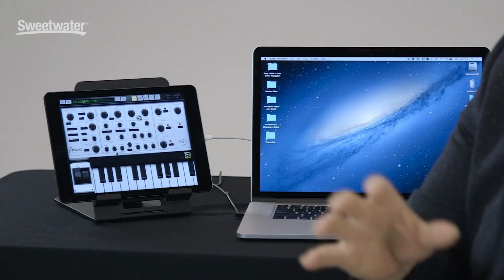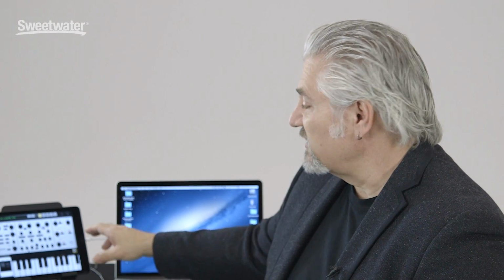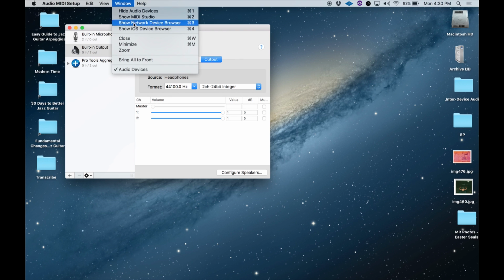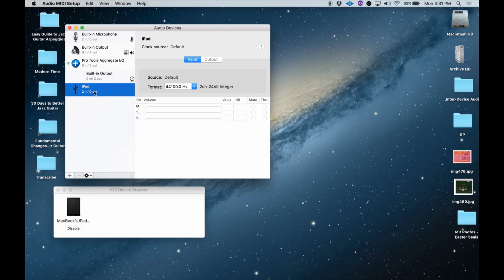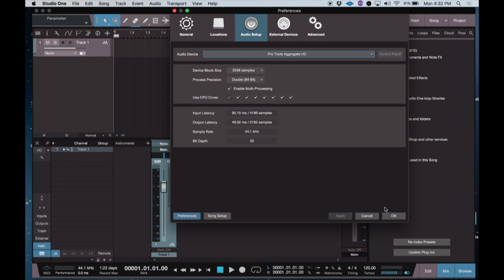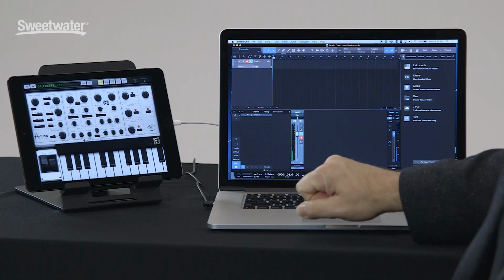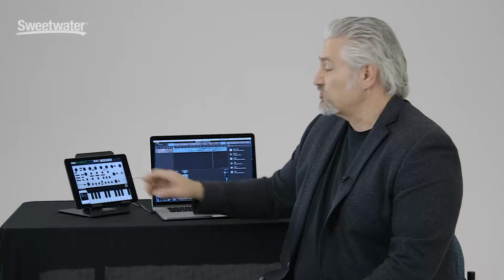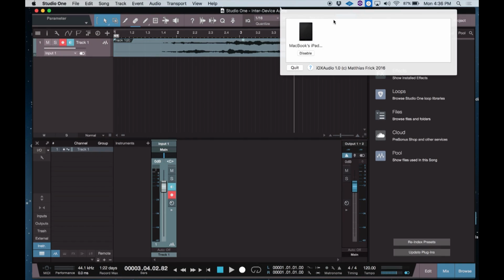iOS Inter Device Audio Demo by Sweetwater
Mitch Gallagher shows you how to route audio from your iOS device directly to your computer, without requiring an audio interface. After the video, click the link below to check out music-related apps at Sweetwater.

Sweetwater's iOS Update, Vol. 124